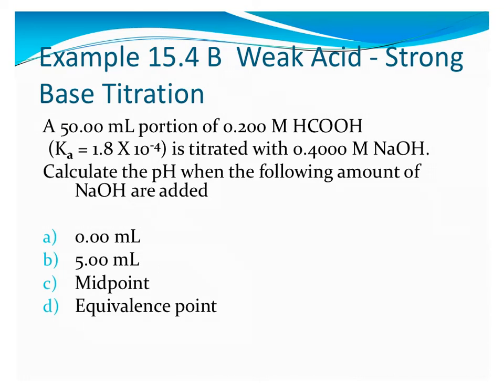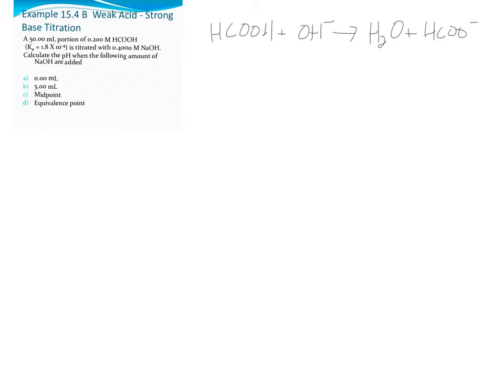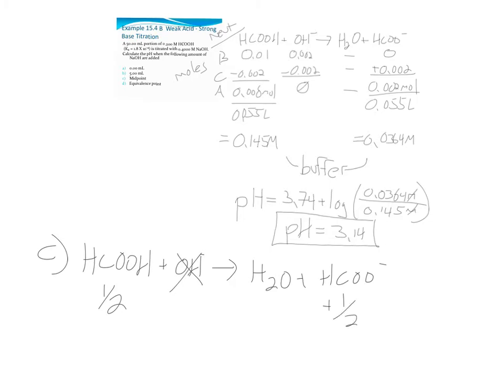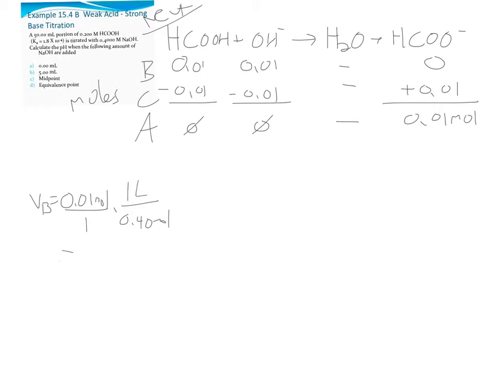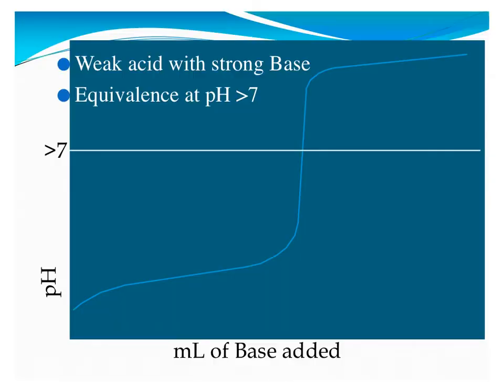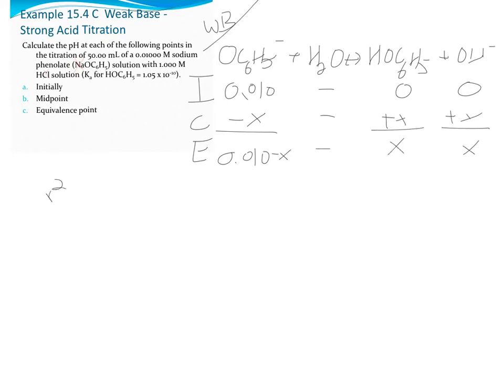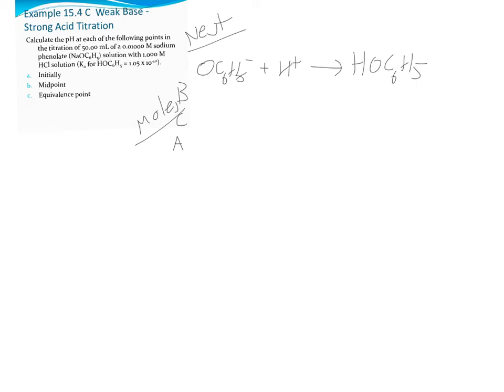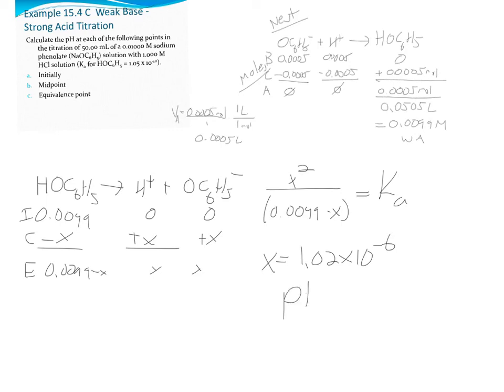15.4. part 2